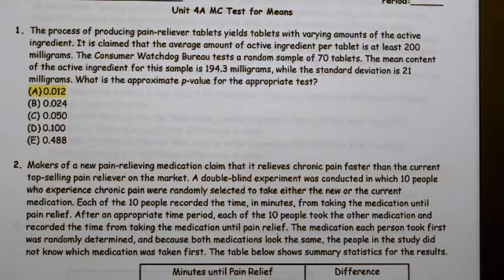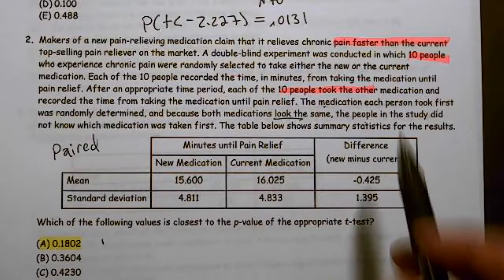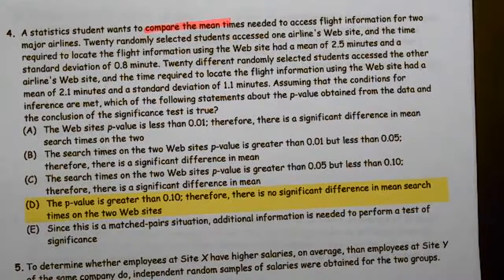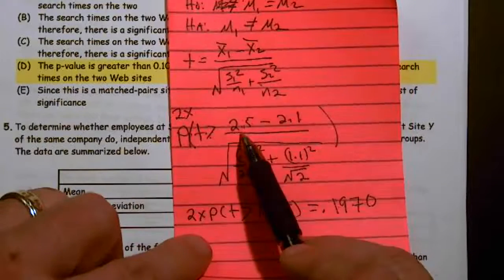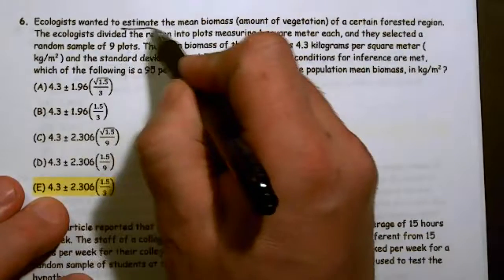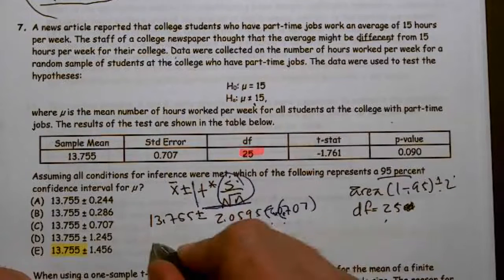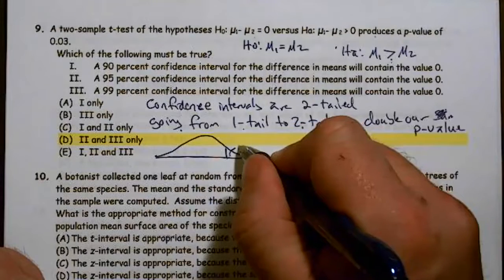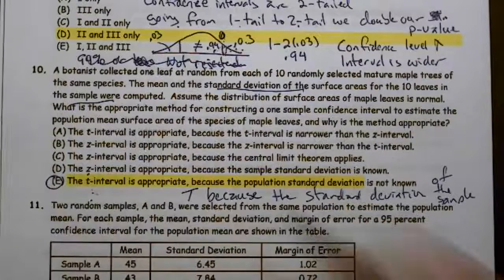4A 2022 MC Test Problems 1 to 10